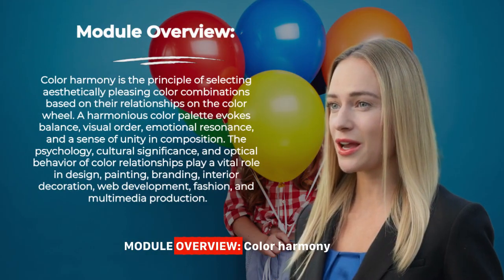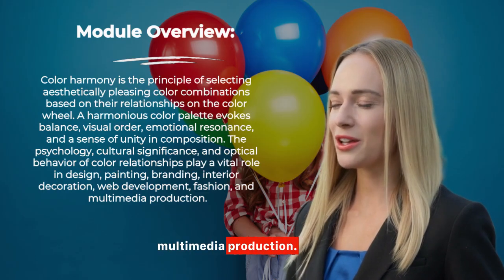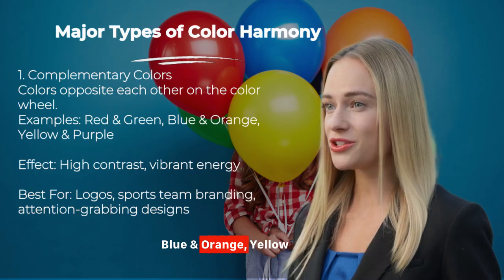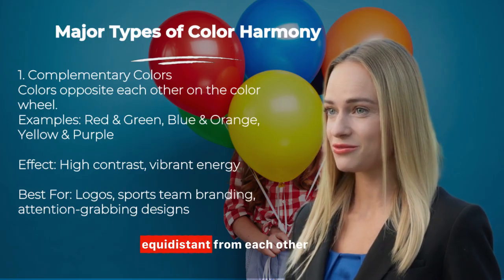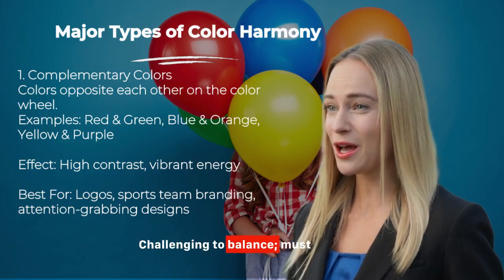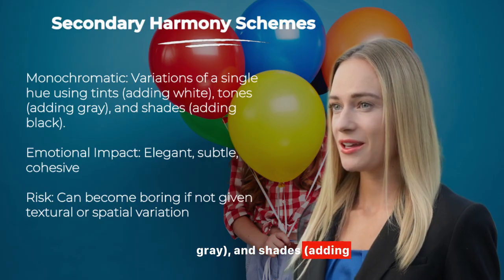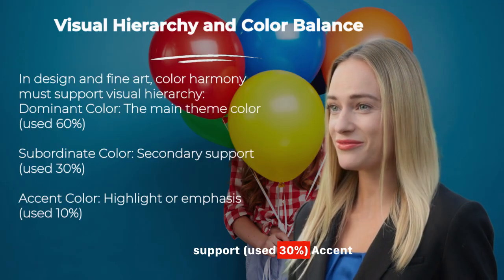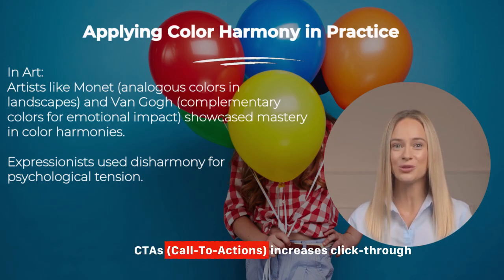Understanding Colour Theory Module 5 Colour Harmony and Relationships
MODULE OVERVIEW:
Color harmony is the principle of selecting aesthetically pleasing color combinations based on their relationships on the color wheel. A harmonious color palette evokes balance, visual order, emotional resonance, and a sense of unity in composition. The psychology, cultural significance, and optical behavior of color relationships play a vital role in design, painting, branding, interior decoration, web development, fashion, and multimedia production.